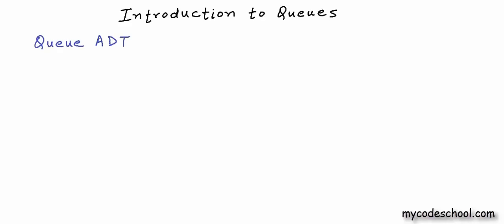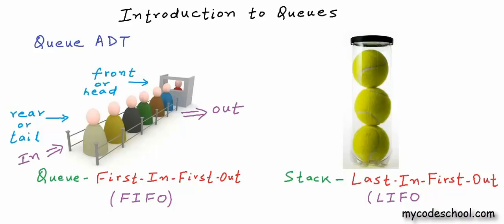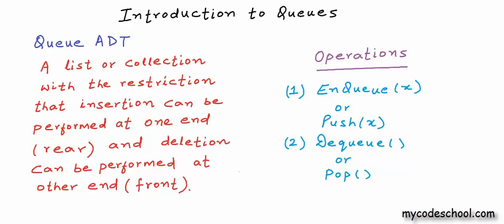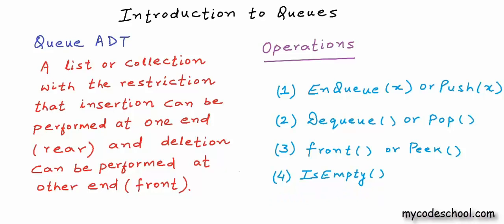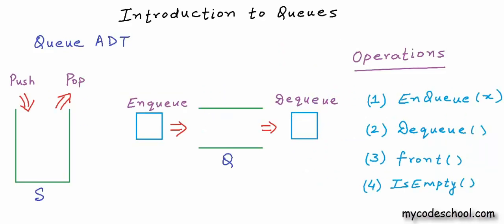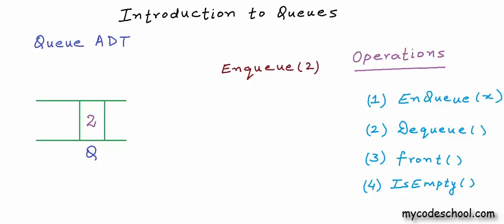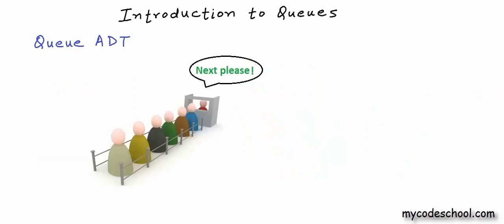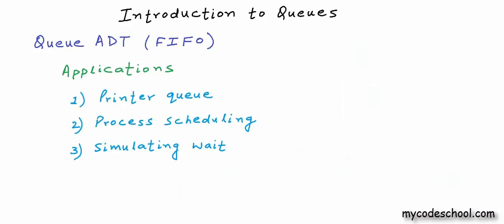Data structures Introduction to Queues